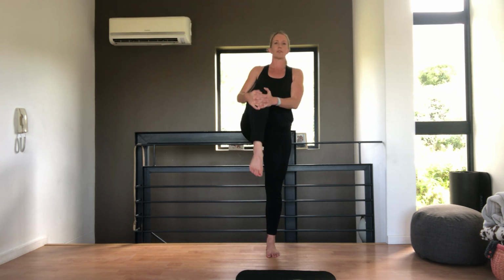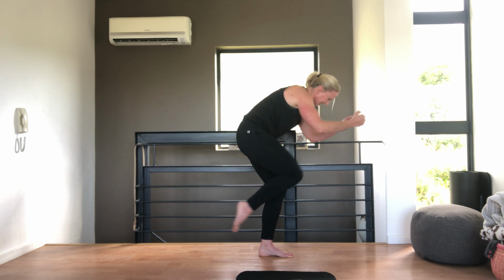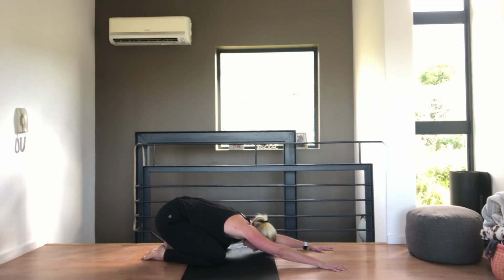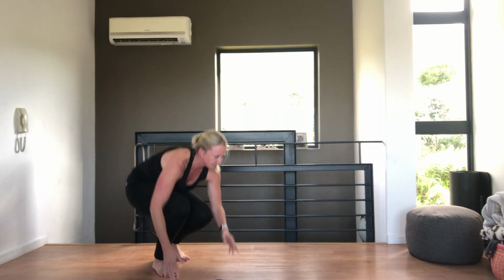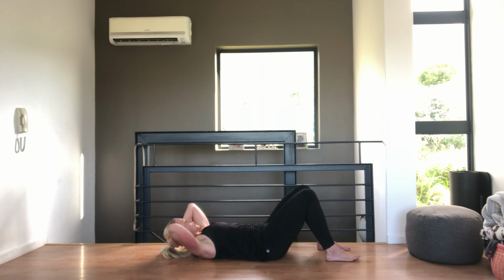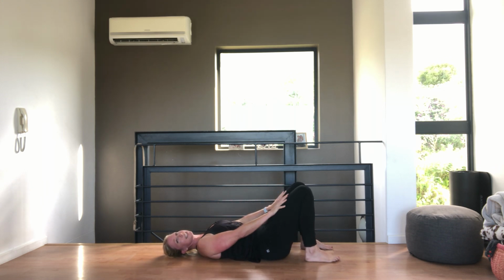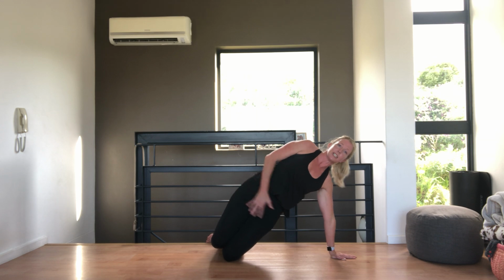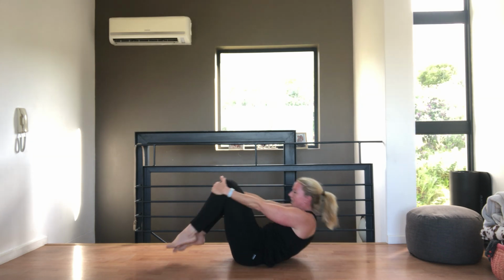Power pilates Thursday 1 October